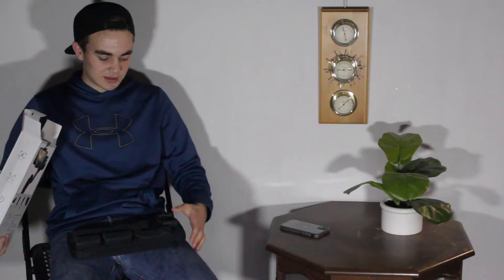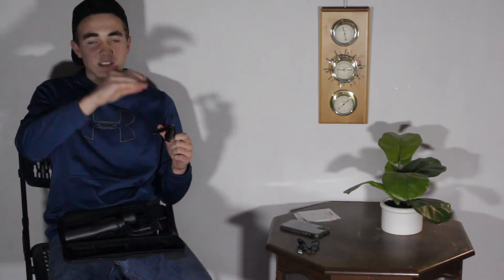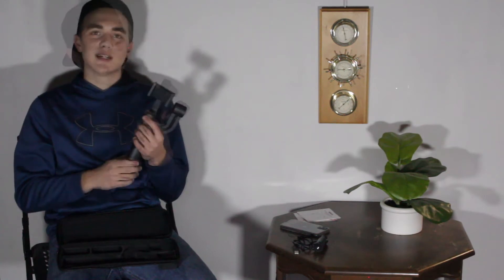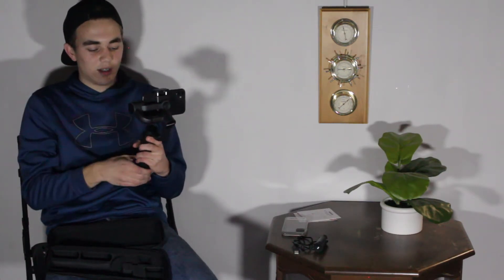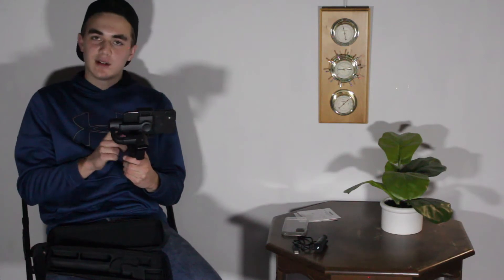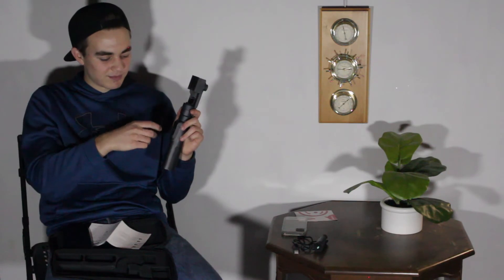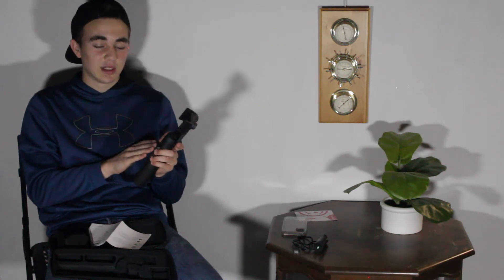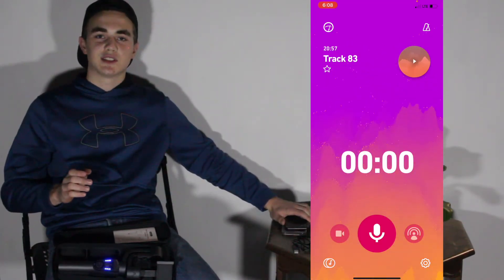Blusmart S5B 3-Axis Gimbal Stabilizer for Smartphone Unboxing and Review – Good Smartphone Gimbal?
Is the Blusmart S5B smartphone gimbal a good option? Watch this in-depth review to see the features, controls, and quality of the Blusmart S5B gimbal. You will also get to see this tested out in the real world.

Note: This is an in-depth review, so that is why the video is fairly long.